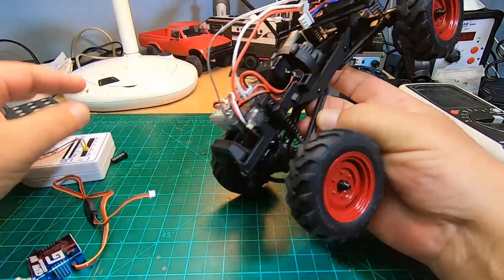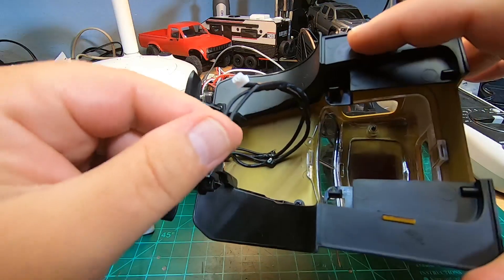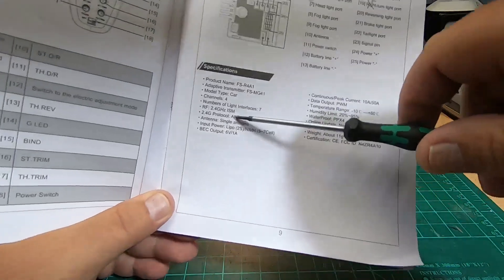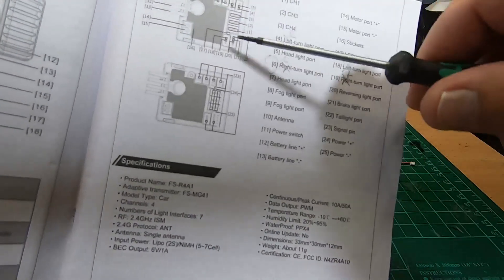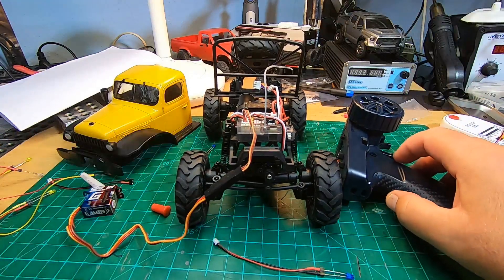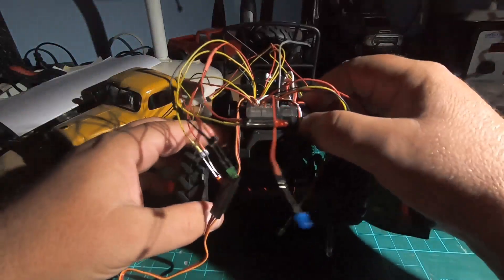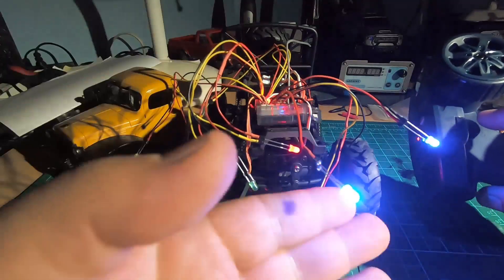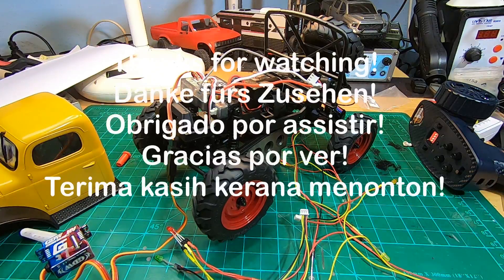FCX24 board and lightcontroller explained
A ton of LEDs can be controlled by the FCX24 board, plug name: JST GH 1.25 mm (or Molex) connector, 2 pin, 3 pin, 4 pin (eBay, AliExpress, ...).
FMS FCX24 RtR with metal portal gears